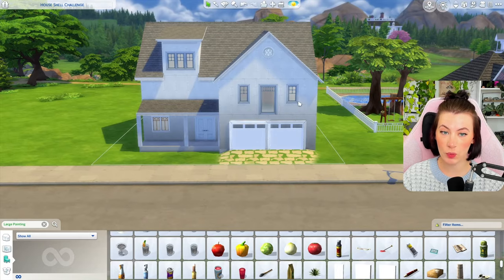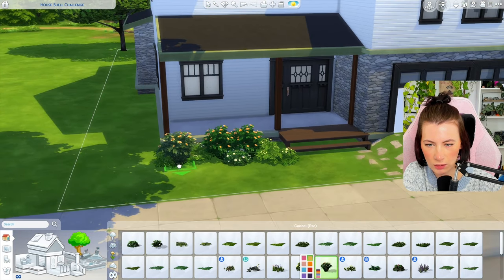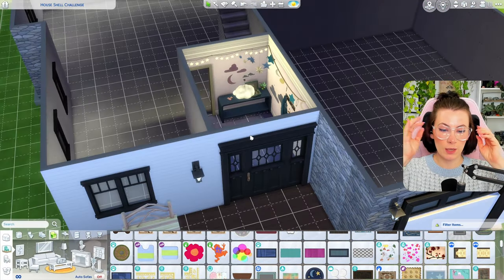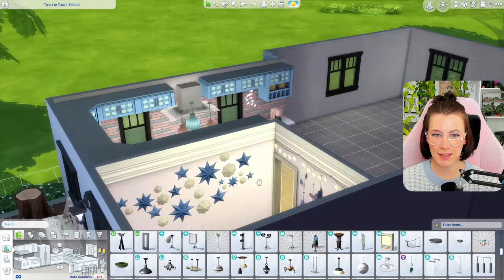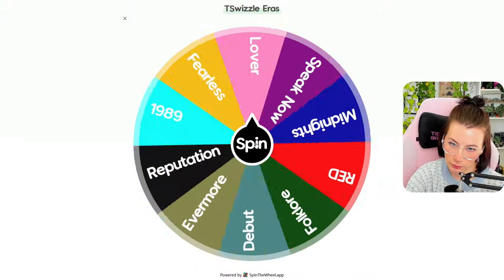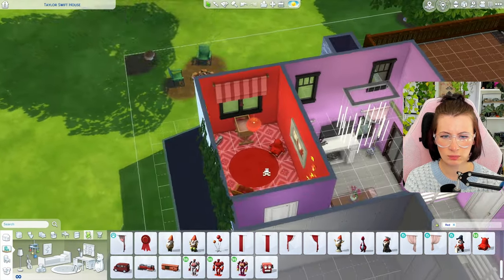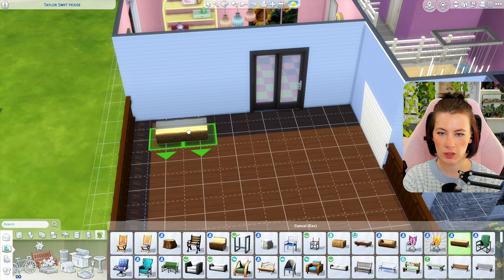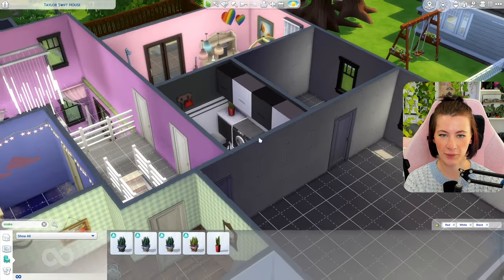Every Room is a Different TAYLOR SWIFT ERA in the Sims 4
As I'm reentering my Swiftie era, I figured the best way to celebrate was to build a house in the Sims where ever room is inspired by a different Taylor Swift Era in honor of the Eras Tour! Hope you enjoy!

▶ Sims Gallery ID: currentlychloe7